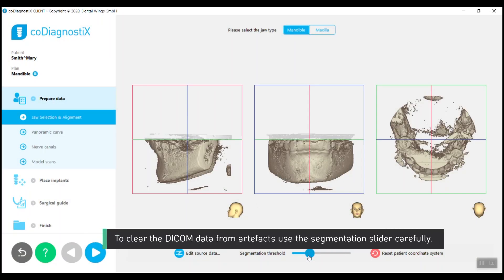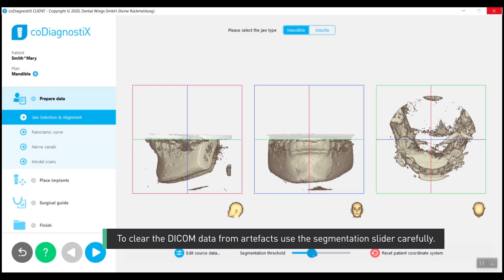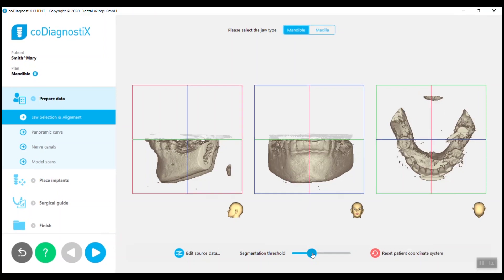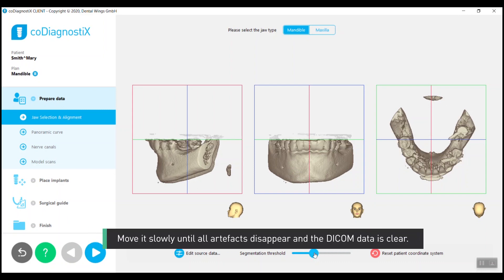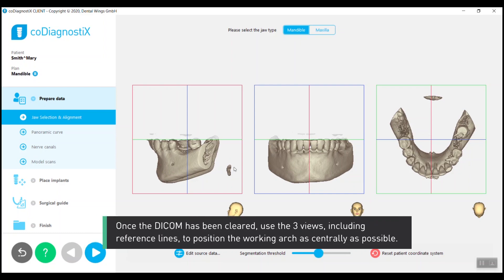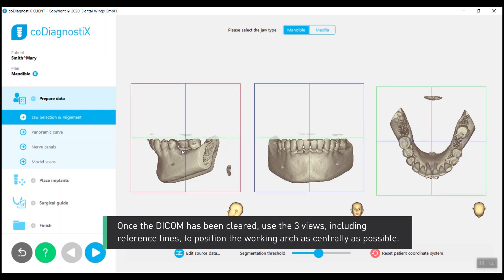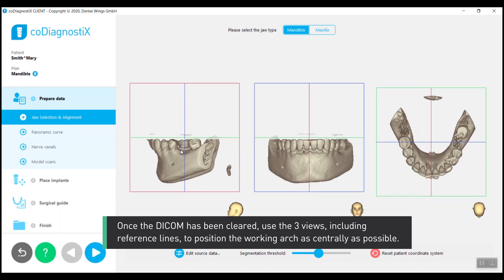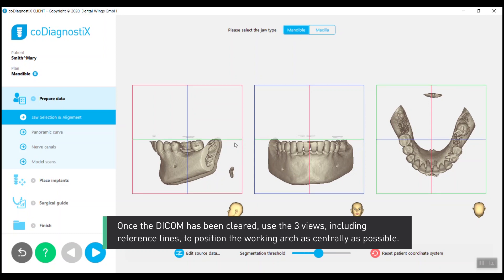How to segment DICOM data in coDiagnostiX® Easy Mode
Learn how to segment DICOM data in coDiagnostiX® (Easy Mode)